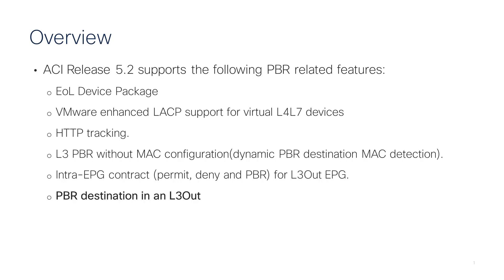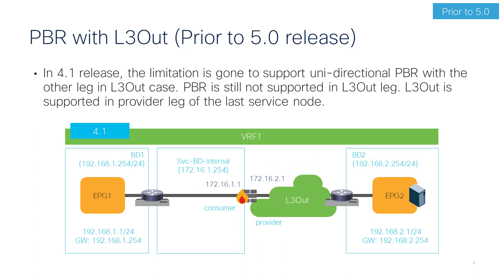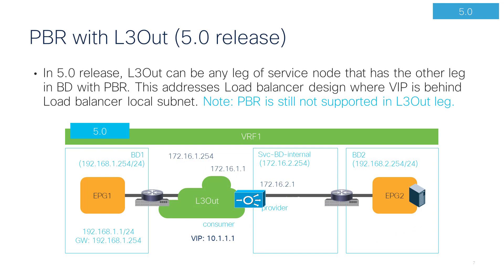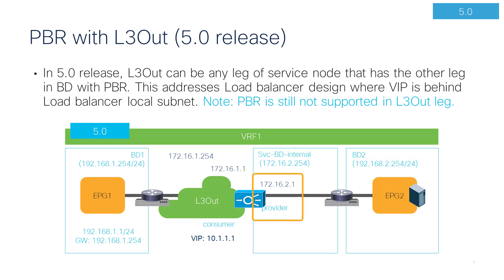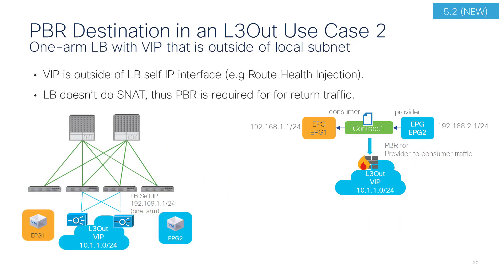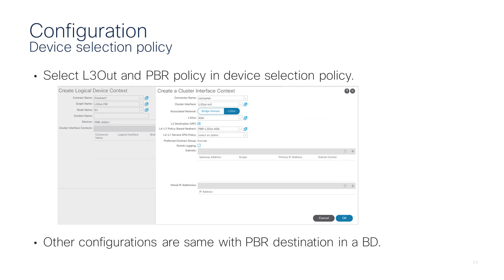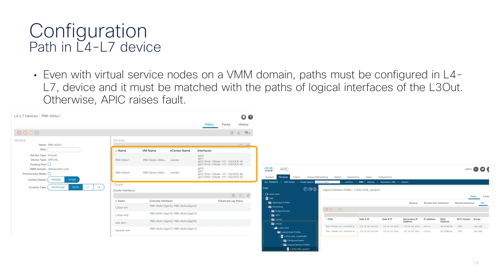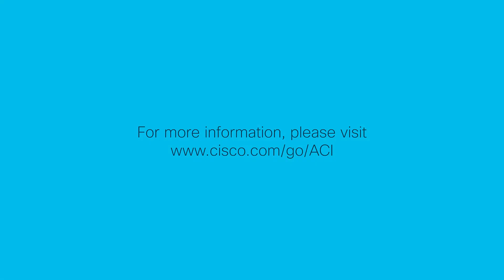Configuring PBR Destinations in L3Out with Cisco ACI | APIC 5.2 and Beyond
In this video, we explore the new flexibility introduced with APIC Release 5.2, where Policy-Based Routing (PBR) destinations can now be configured within an L3Out, providing a more flexible design for service insertion. Learn how this enhancement simplifies network design by allowing PBR to be applied directly in the L3Out, rather than within a Bridge Domain (BD) as required in earlier releases. This new capability improves the deployment of services like firewalls, load balancers, and other network appliances in the ACI fabric.

  What you’ll learn in this video:
  – How to configure PBR destinations in an L3Out starting with APIC Release 5.2
  – The benefits of using L3Out for PBR destinations, including more flexible service insertion
  – Key differences between configuring PBR destinations in a BD versus an L3Out
  – Best practices for deploying network services like firewalls and load balancers using PBR in an L3Out

  This video is ideal for network engineers, IT administrators, and anyone looking to take advantage of the new flexibility introduced in Cisco ACI APIC Release 5.2 for configuring PBR destinations.